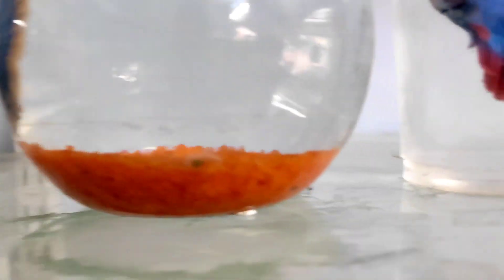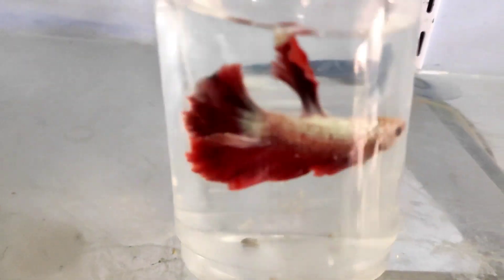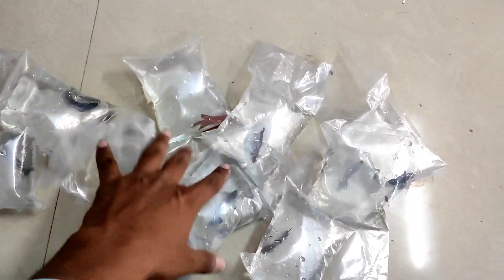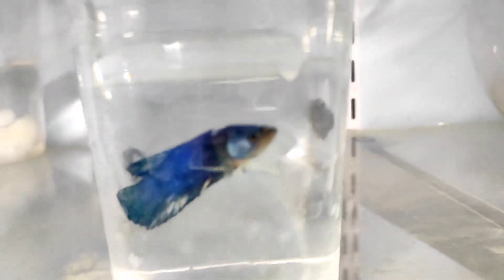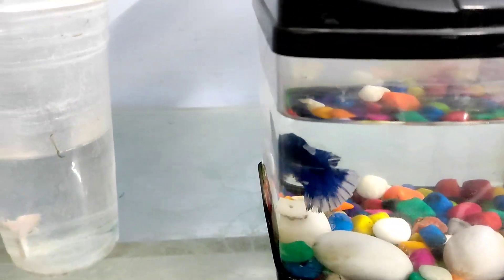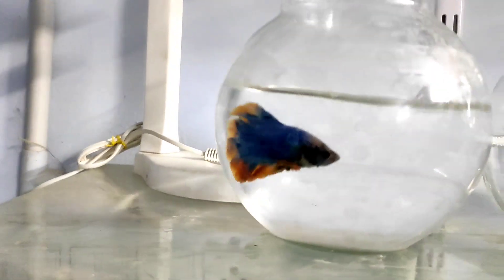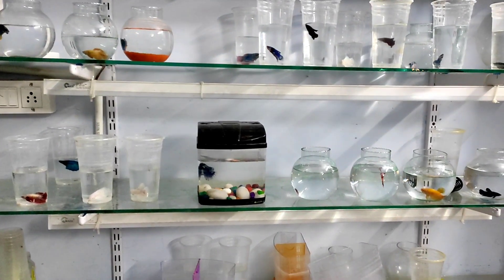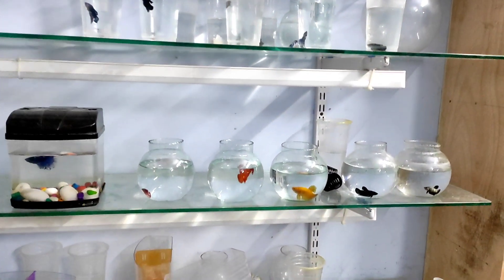betta fishes stock update quality bettas fancy black bettas available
Gvpets & aquarium

Address

gowtham

gv pets & aquarium

Sivagiri 638109

Erode

any need call me 🤙

more fish available  bettas guppies shipping possible

All fish accessories available do best price

wholesale prices available if you buy lot

transportation possible major city's

courier all over india possible